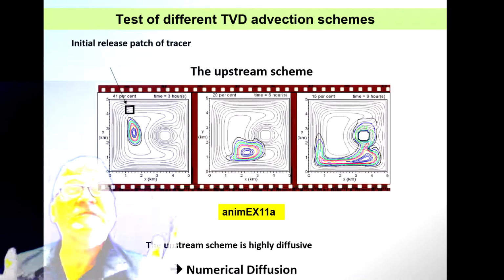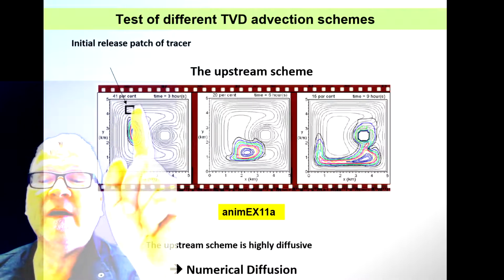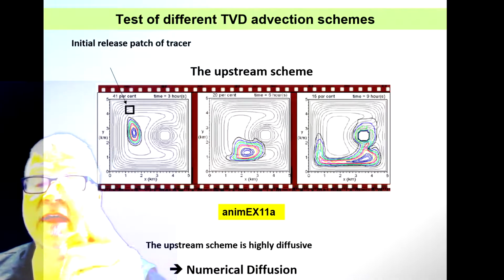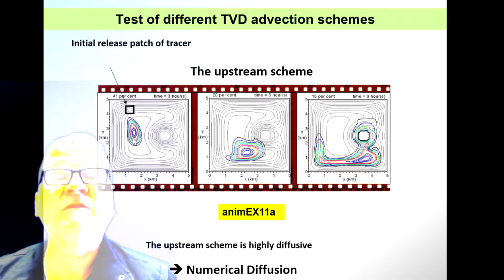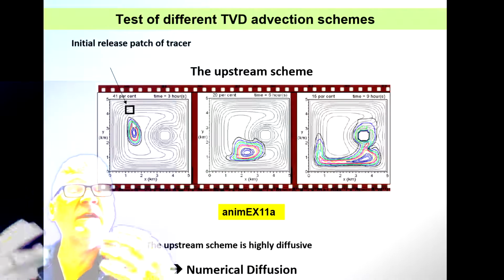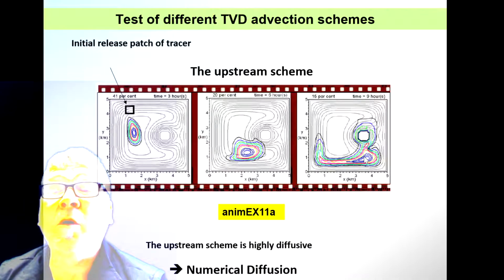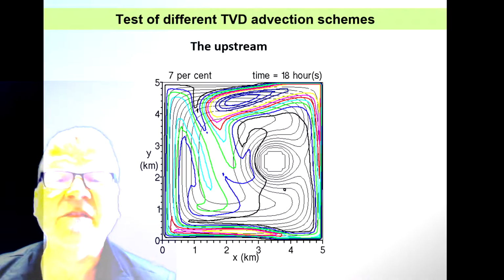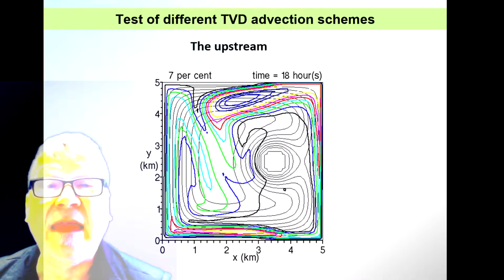Lecture 7 Slides 9+10